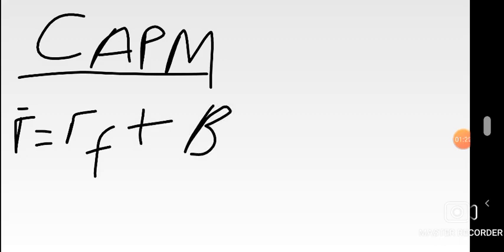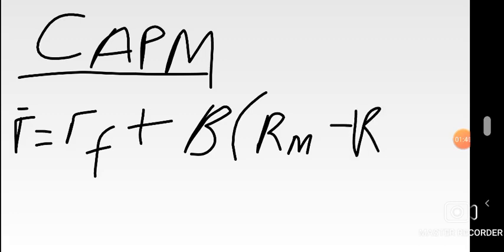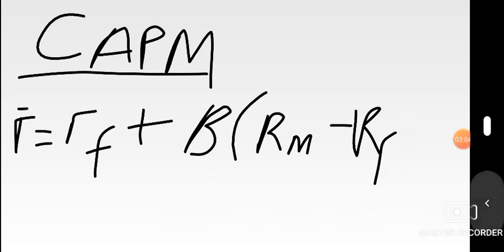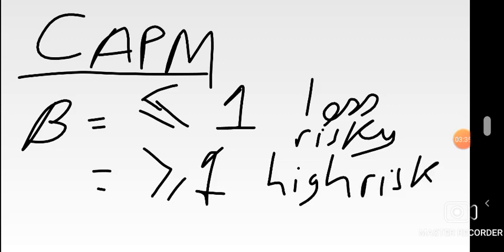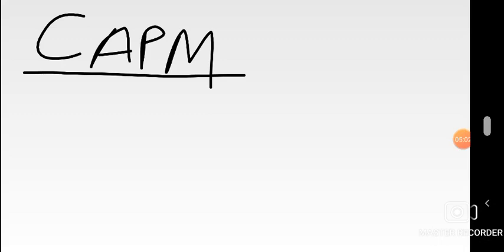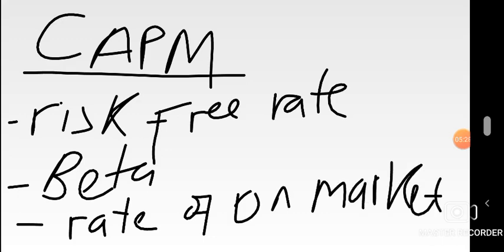Risk and return 3